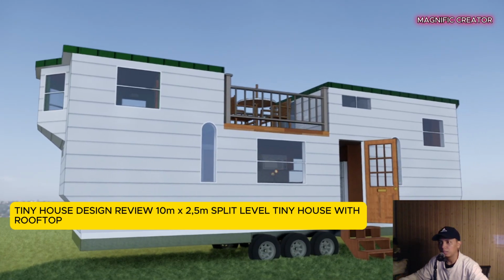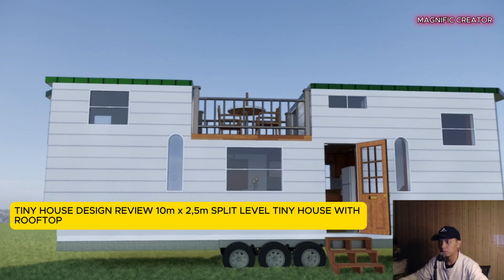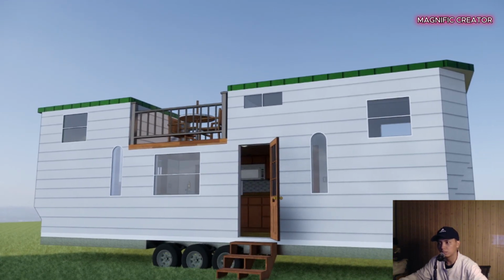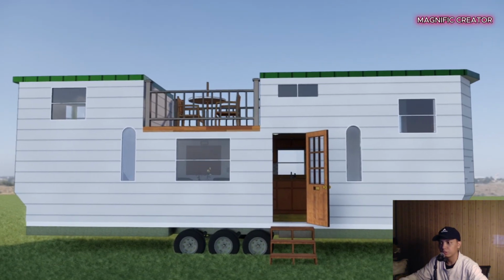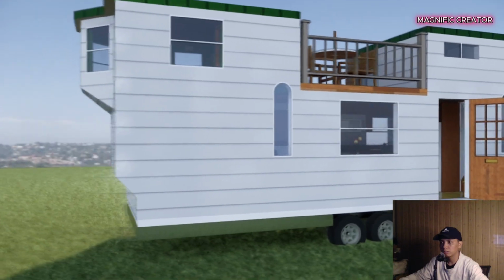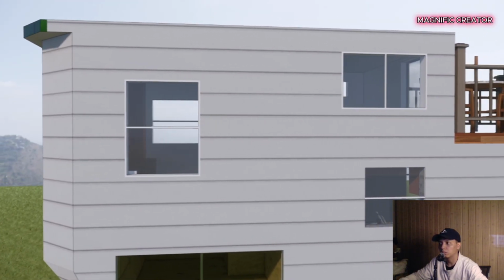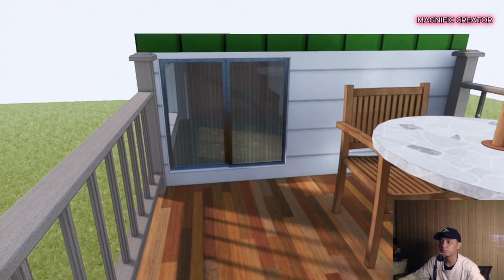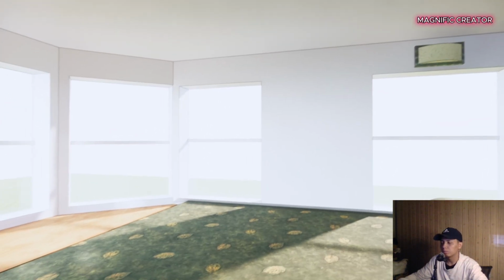TINY HOUSE DESIGN REVIEW 10m x 2,5m SPLIT LEVEL TINY HOUSE WITH ROOFTOP | Tiny House on Wheels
TINY HOUSE DESIGN REVIEW 10m x 2,5m SPLIT LEVEL TINY HOUSE WITH ROOFTOP